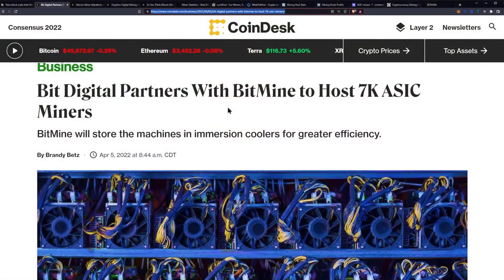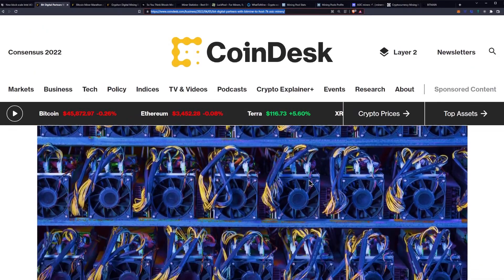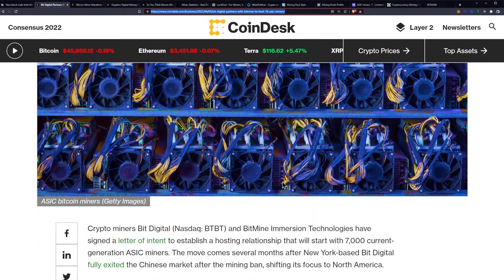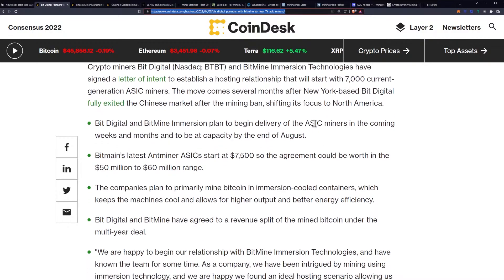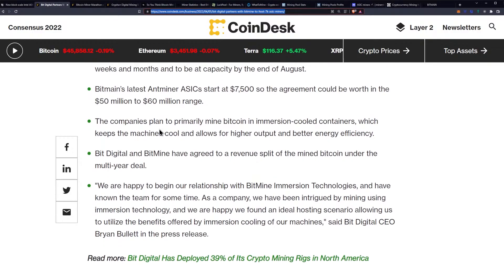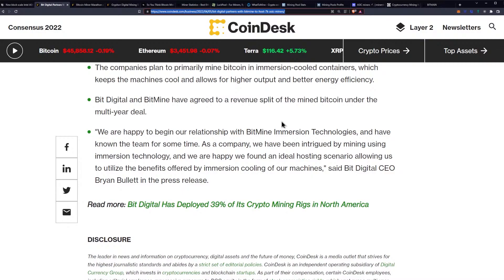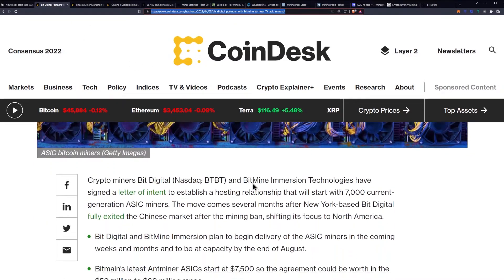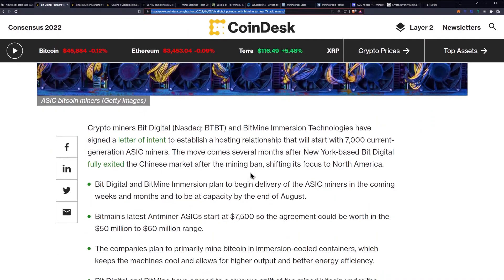Immersion Cooling is This Year's Mining Trend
Bit Digital Partners With BitMine to Host 7K ASIC Miners

Ergo Address: 9fCyhudURbDSA2qi9k3sh1LgbHwyFwT6fck7wQW2YYWk9xR1miN
ETH Address: 0x8446b70aA05c811d7bF590e6EDE3d90C00391FcE
Matic Address: 0x8446b70aA05c811d7bF590e6EDE3d90C00391FcE